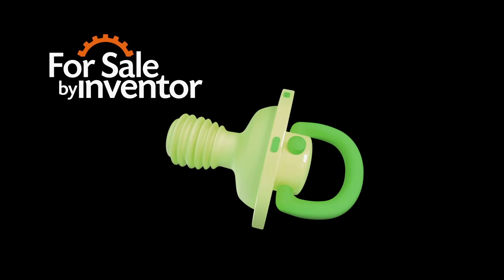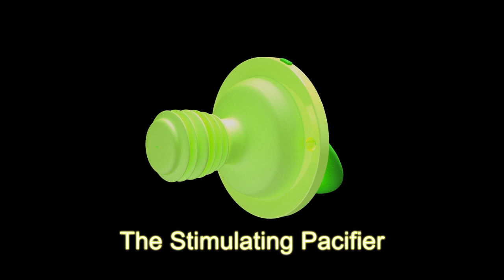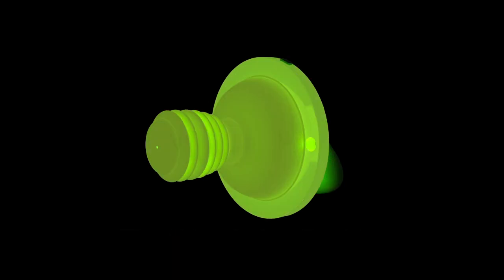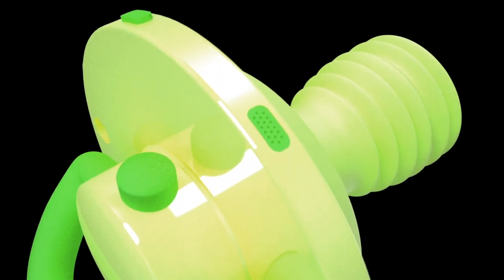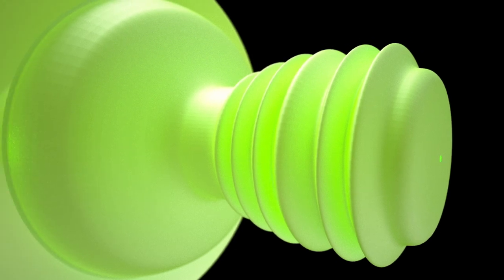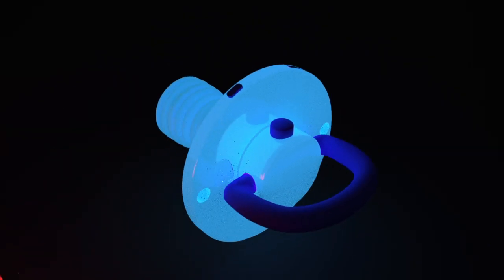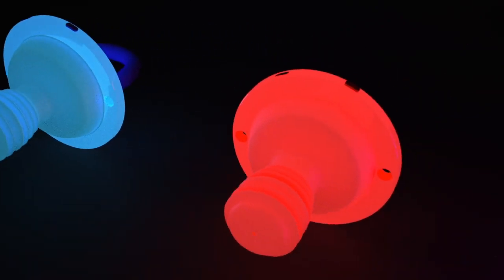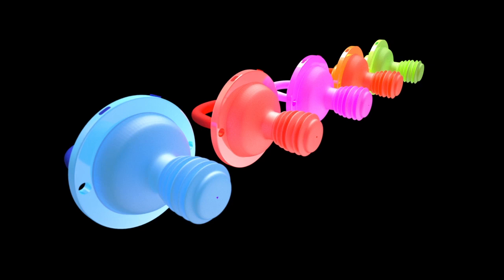Monica H. Thomas | Stimulating Pacifier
The Stimulating Pacifier has the ability to glow in the dark, emit sound, dispense flavors, and release fragrance in order to provide a more stimulating experience.
Design Patent D794,811.